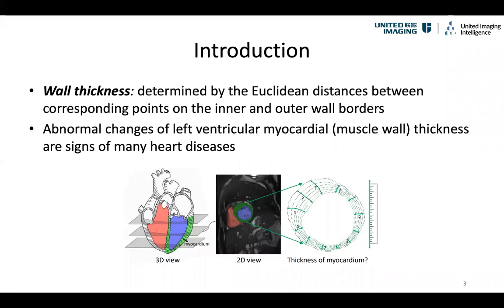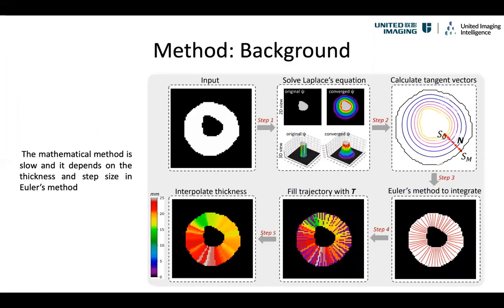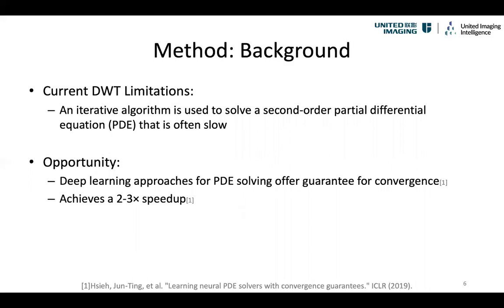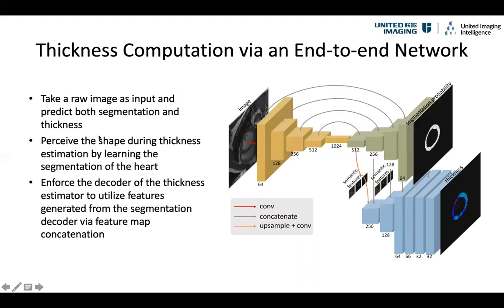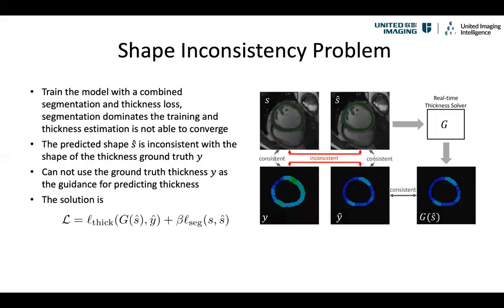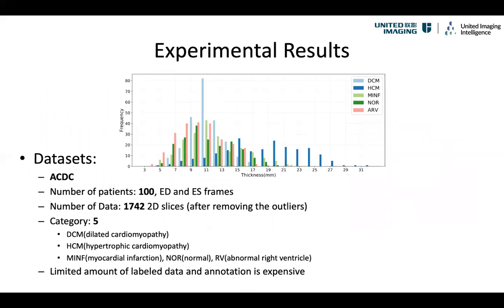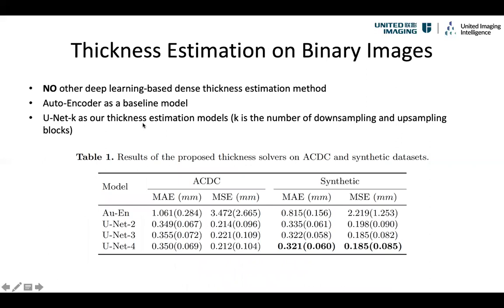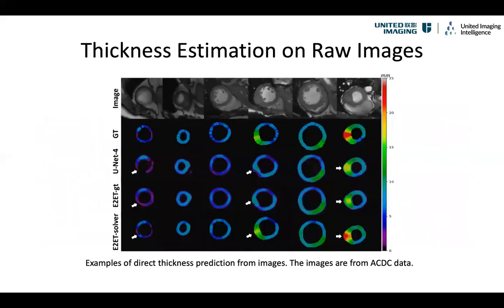Paper022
Measure Anatomical Thickness from Cardiac MRI with Deep Neural Networks
Qiaoying Huang, Eric Chen, Hanchao Yu, Yimo Guo, Terrence Chen, Dimitris Metaxas, Shanhui Sun